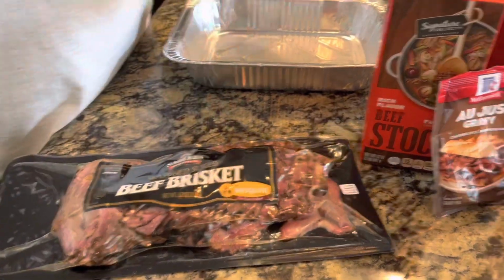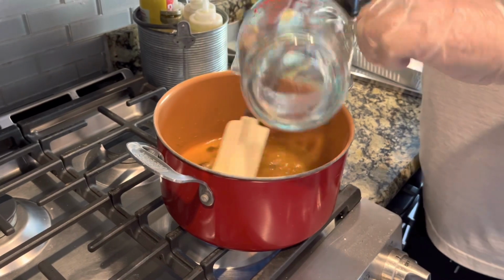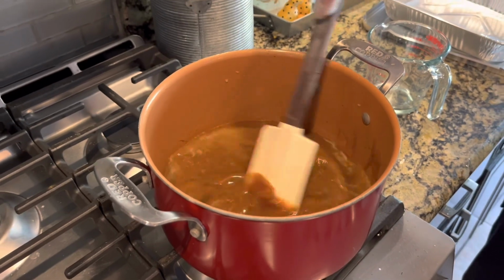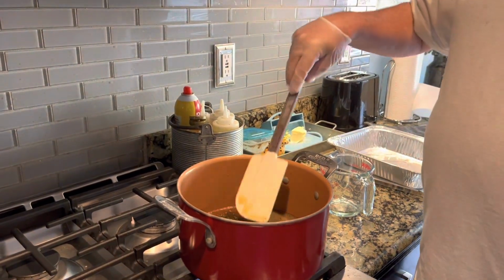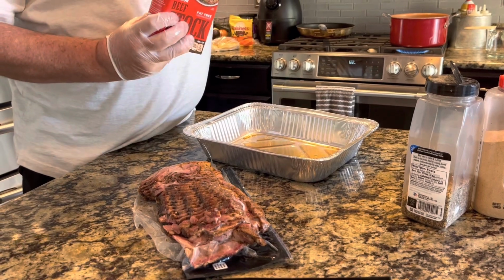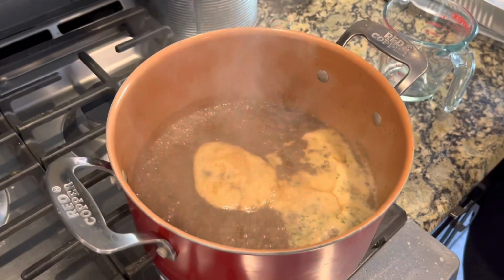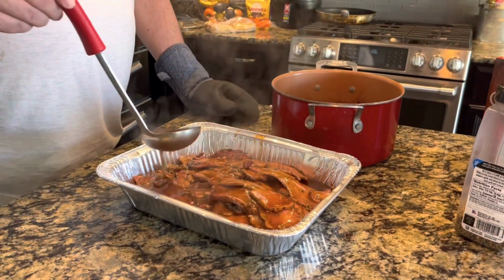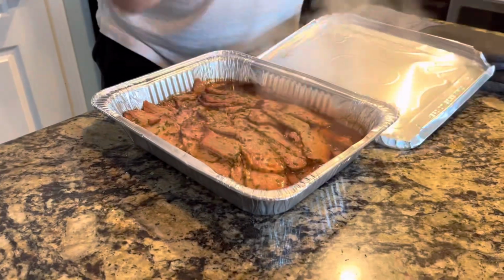Easy Beef Brisket - Doctor it Up!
In this video I took store bought beef brisket and made it more delicious by adding other store bought ingredients!